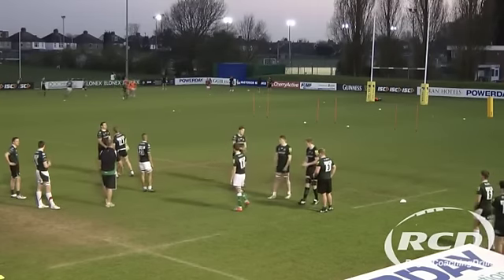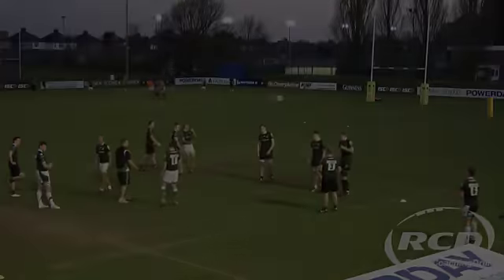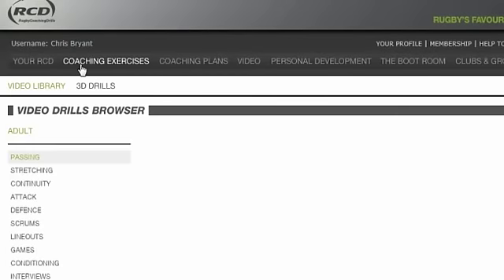RCD - Movement in the Lineout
Being able to change the point of attack in the lineout is becoming more necessary as defences improve. This clip looks at building the basic skills and then developing your players decision-making.
for more clips.